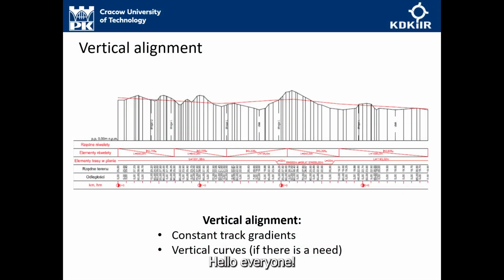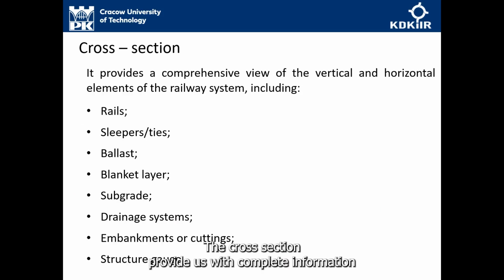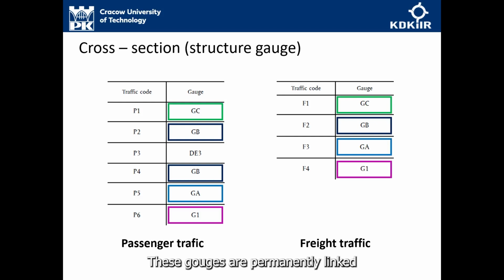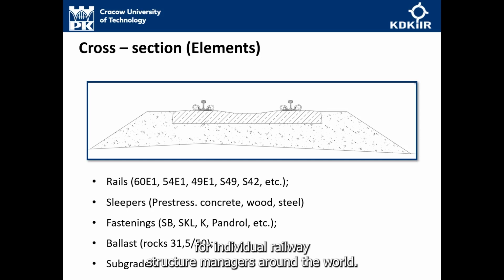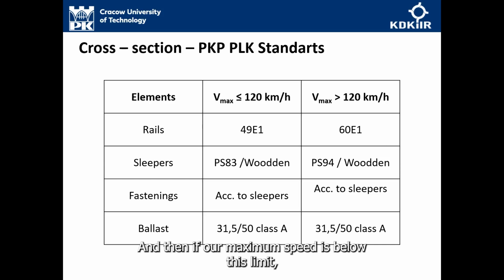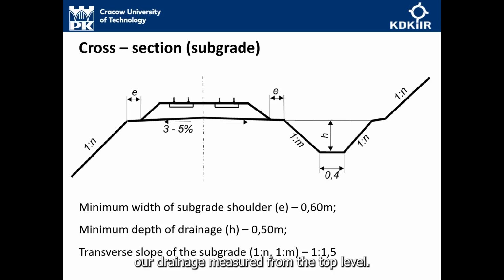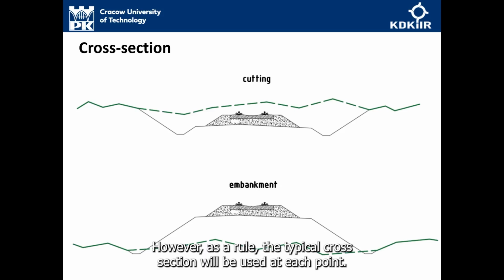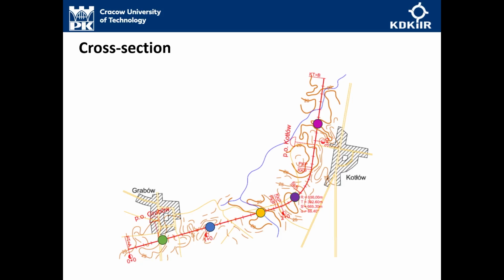Construction elements of Railroad